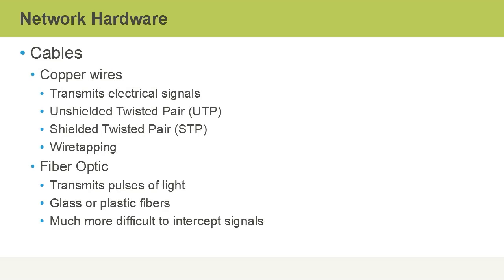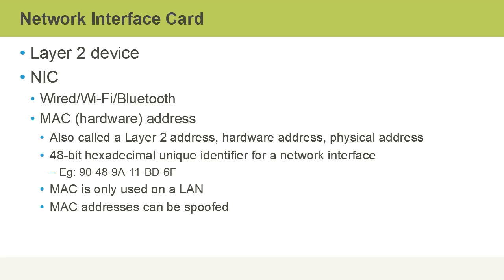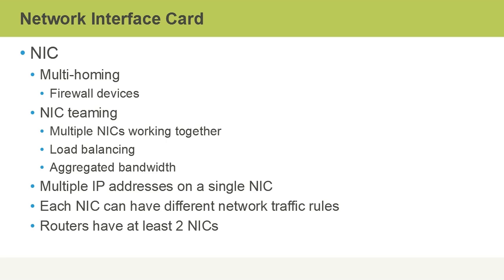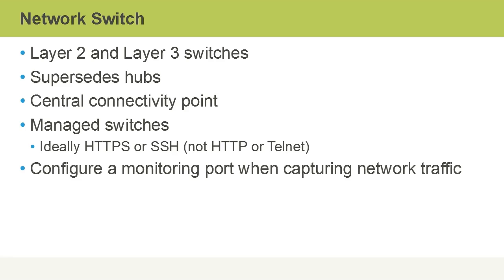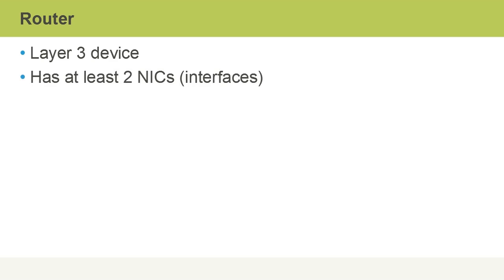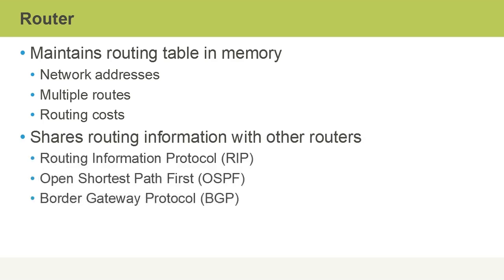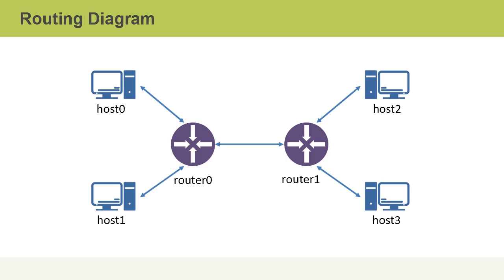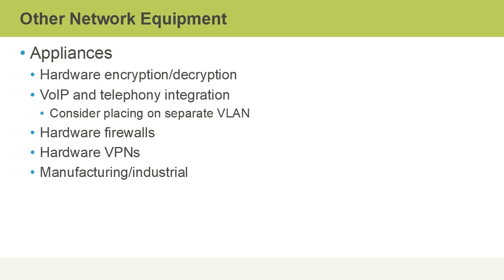Network Hardware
In this session we will discuss about Network Hardware.